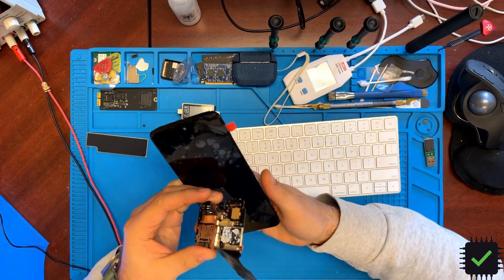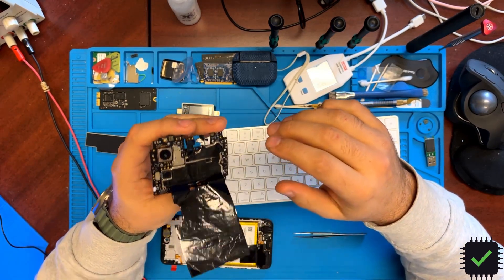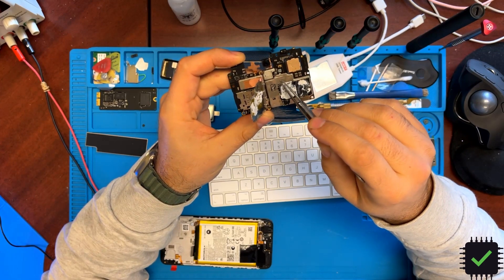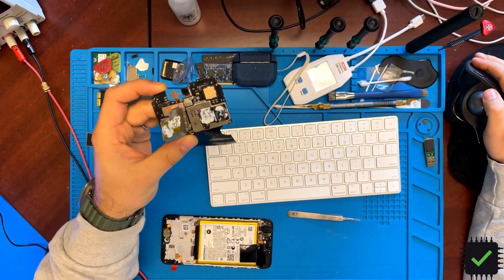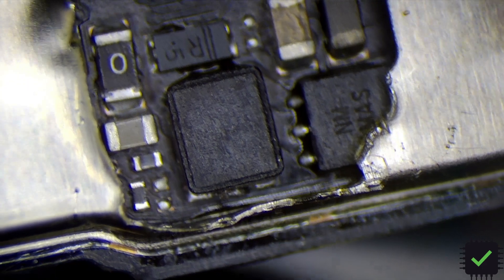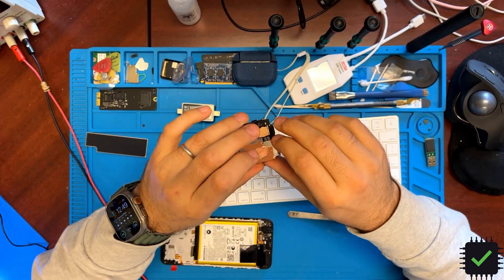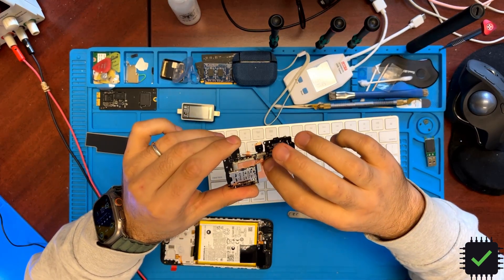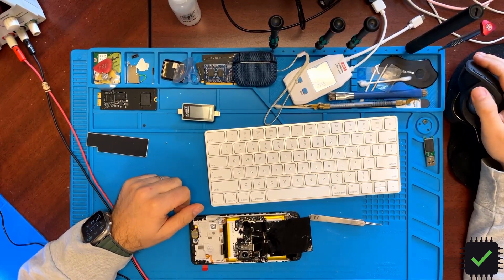Motorola Moto G 5G 2023 No backlight after cracked screen Repair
In this video I am going over the issue of no backlight after the screen was cracked on Motorola Moto G 2023 Model.
Parts and equipment I use:
0402 2A Fuse